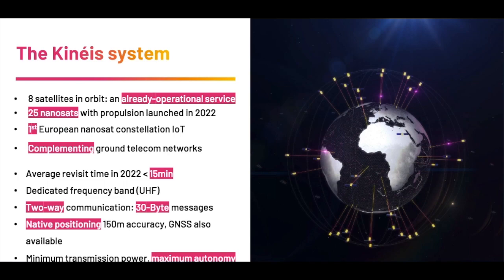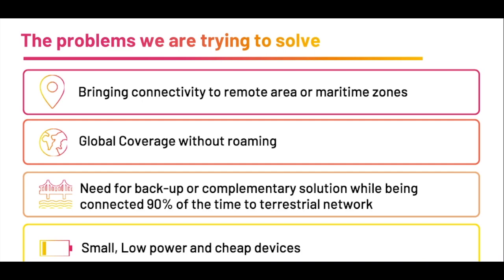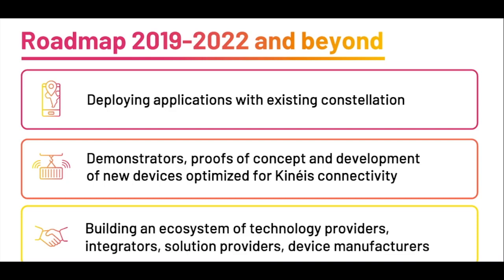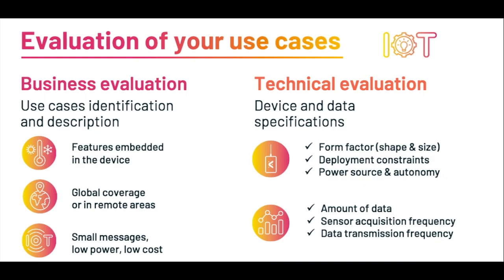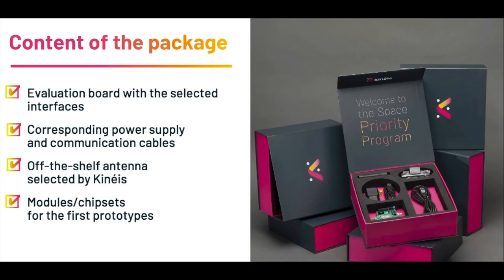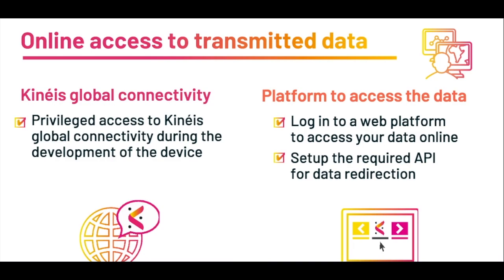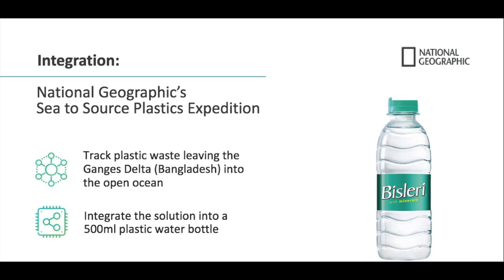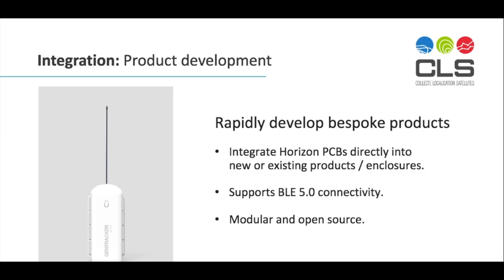Get Started with Space IoT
Get started with Space IoT & Arribada